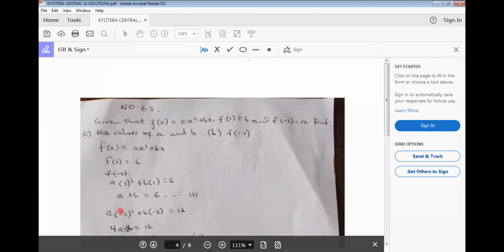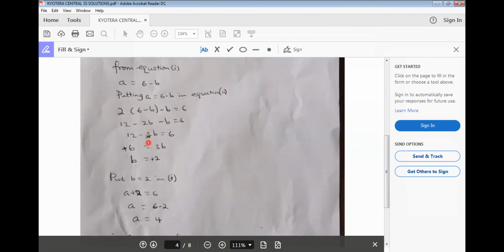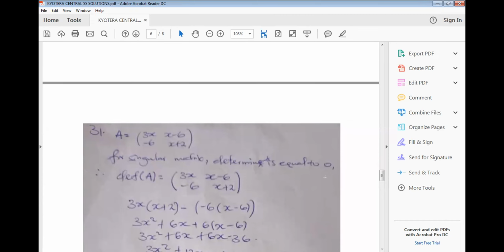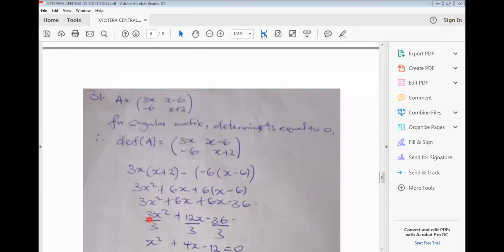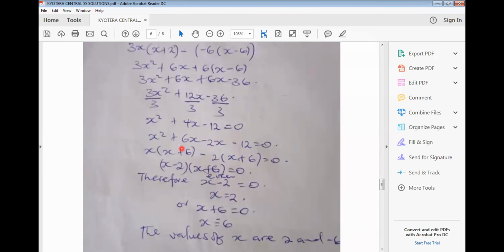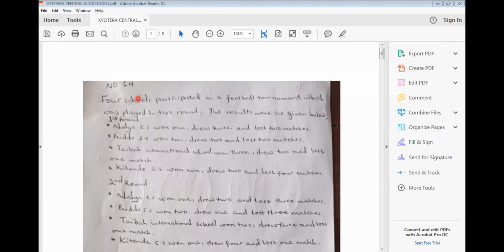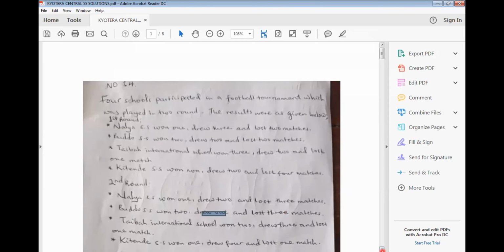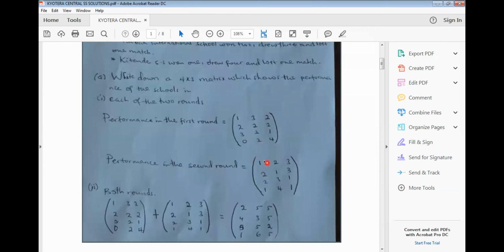Math Seminar preparations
Preparations for the forthcoming O-level seminar on 23rd April 2022